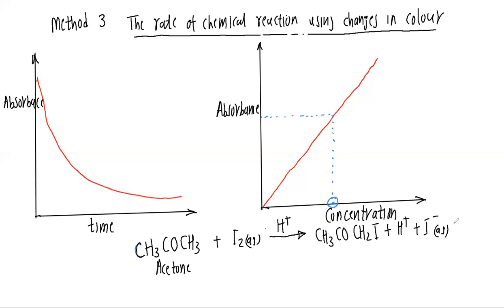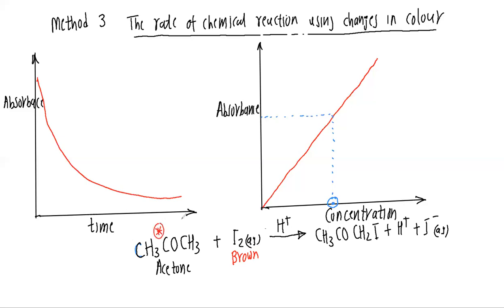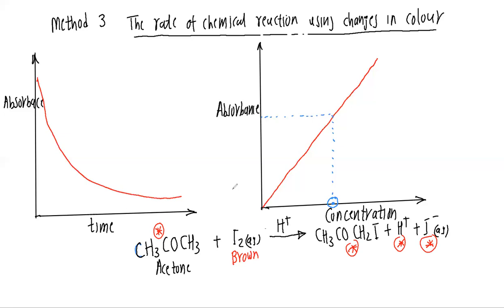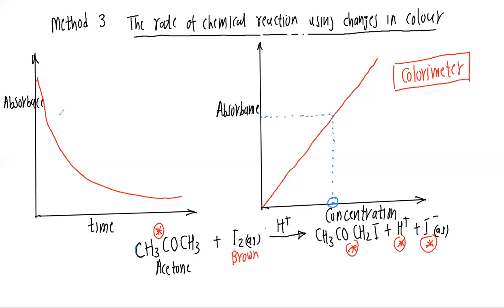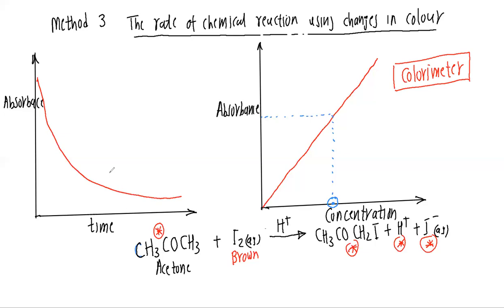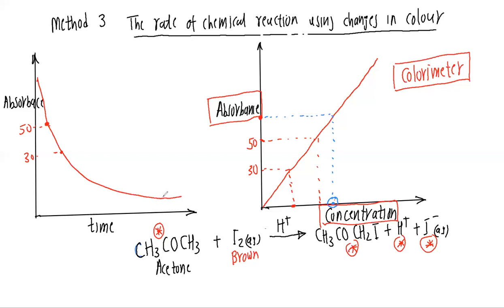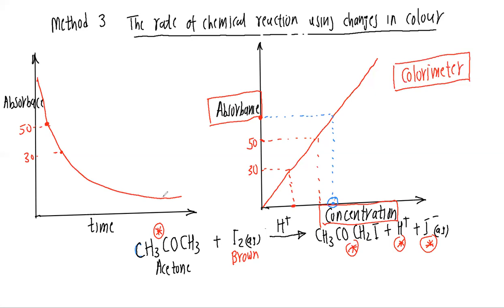Method 3 Measuring rate of reaction